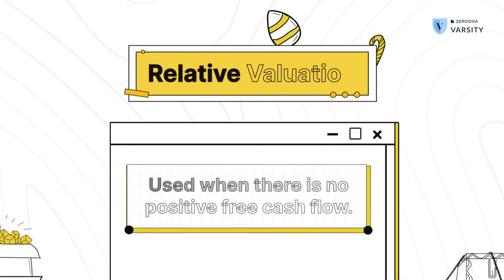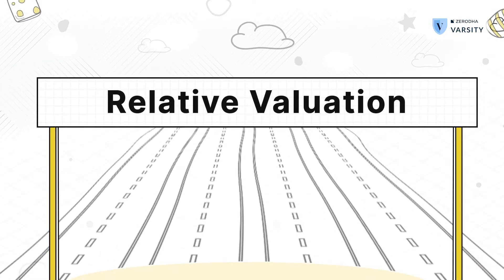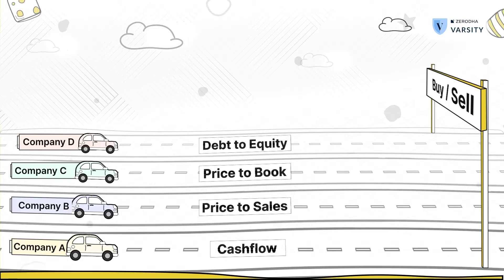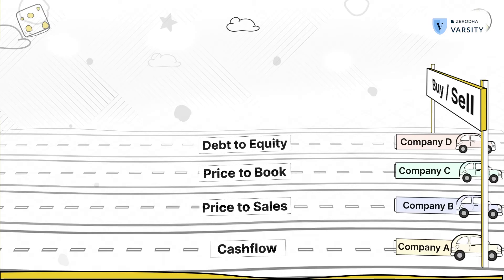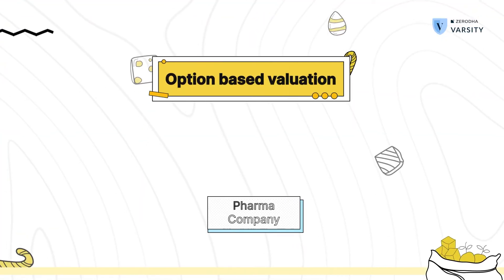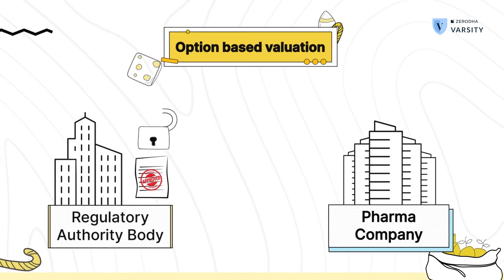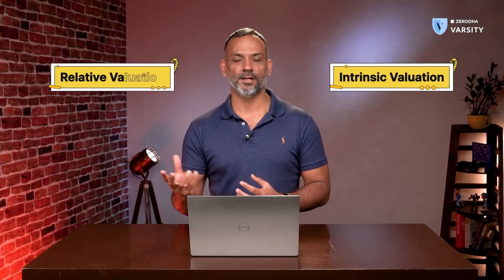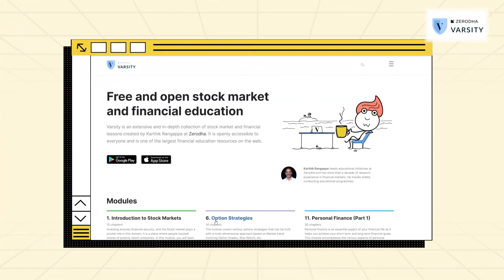9. How to value a company?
We discussed financial statements and financial ratios in the previous videos. By now, you should have a working understanding of how to analyze these statements and draw meaningful insights about the financial health of a company. The next step when you are analyzing a company when making an investment decision is to look at its valuation to get a sense of how it's priced.

Valuing a company is an elaborate process, and we have an entire module for that. But in this video, we'll quickly look at the 3 ways in which you can value a company:
1. Intrinsic valuation
2. Relative valuation
3. Option based valuation

Leave a comment at the end of the chapters if you have any questions.